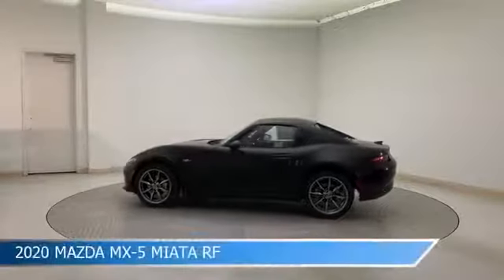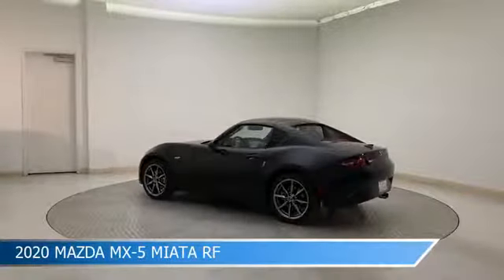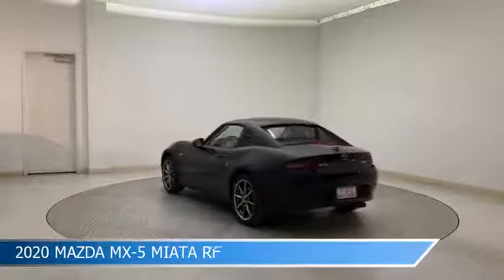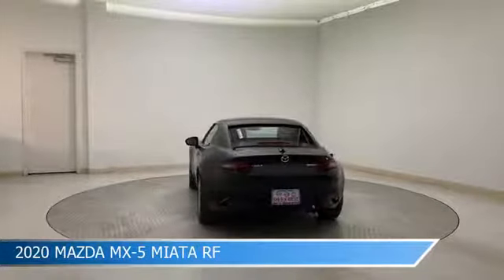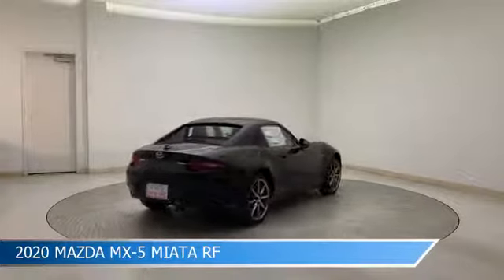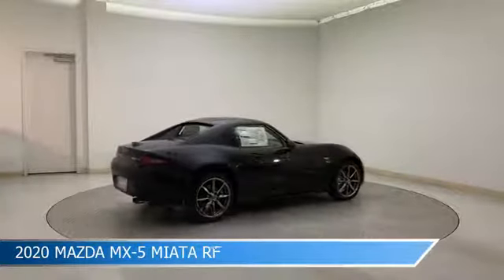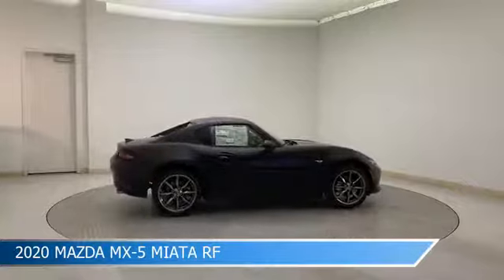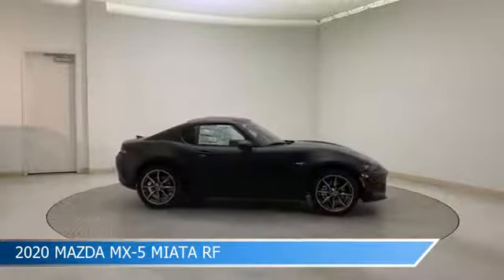2020 Mazda Mx-5 Miata Rf 13726Z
2020 Mazda Mx-5 Miata Rf 13726Z